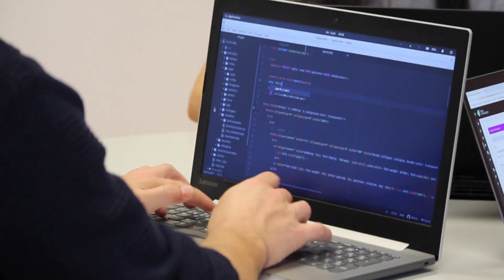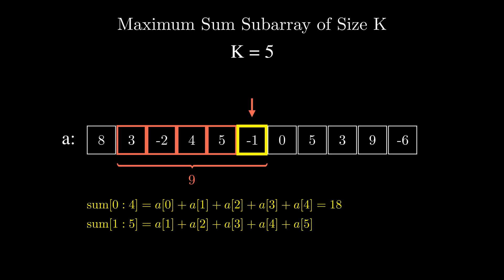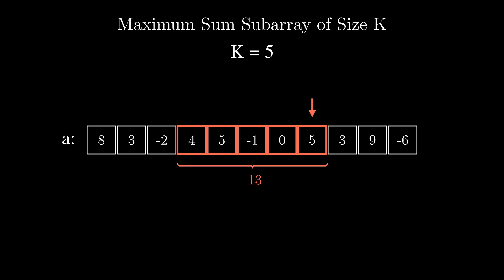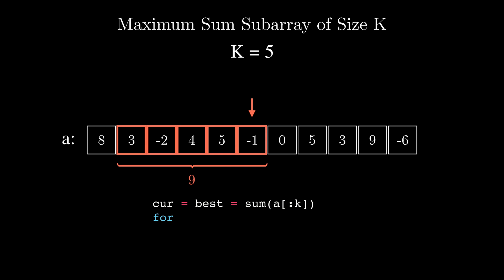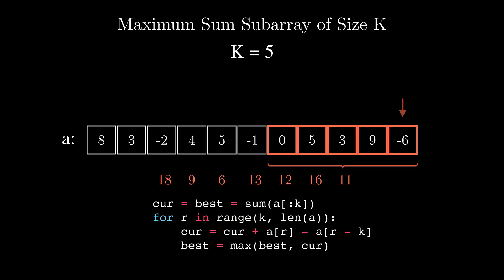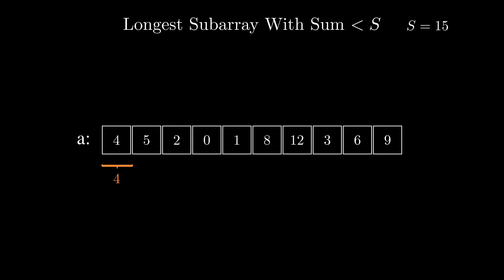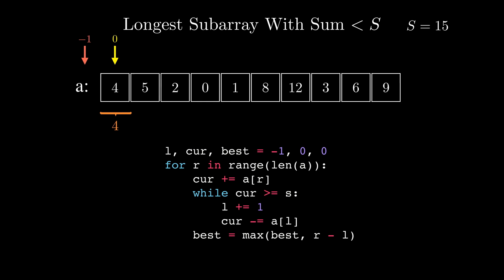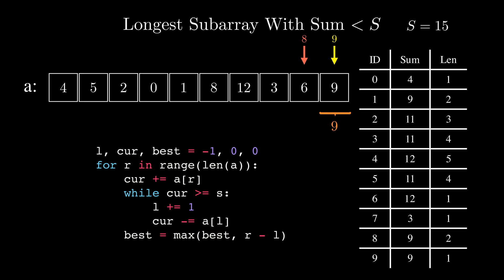Sliding Window Technique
The Sliding Window technique is a key tool in algorithmic problem-solving that can significantly speed up calculations and improve performance. This technique is often used in competitive programming and algorithmic interviews at top tech companies. Mastering it can give you a significant edge.

Chapters:
0:00 Sliding Window Technique Introduction
0:27 Maximum Sum Subarray of Size K
0:38 Naive Approach - O(NK)
1:22 Introducing the Main Idea Behind the Sliding Window Technique
2:23 Sliding Window Implementation
3:18 Hands-on Practice on Profound Academy
3:30 Dynamic Size Sliding Window
4:34 Dynamic Sliding Window Implementation
5:00 Simulating the Algorithm
5:43 Time Complexity Analysis